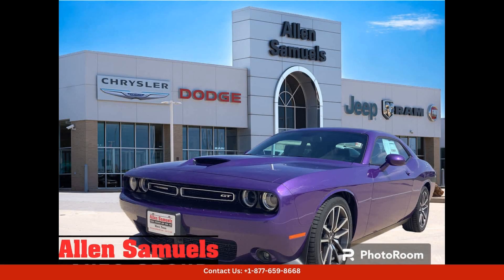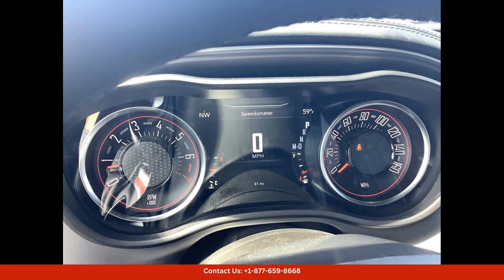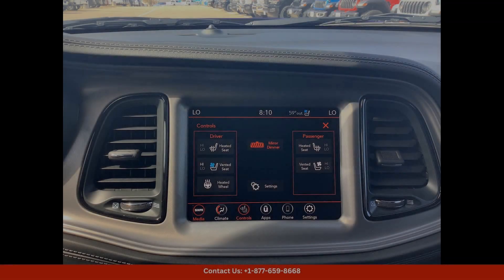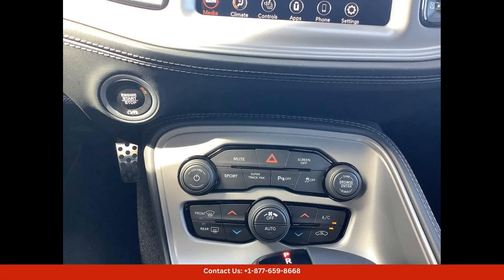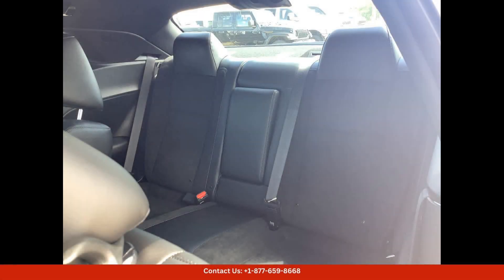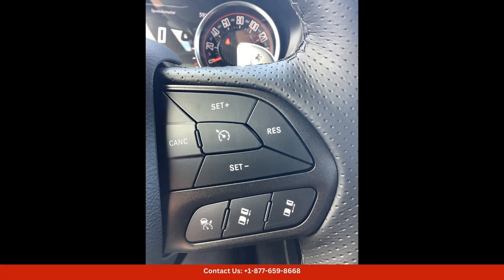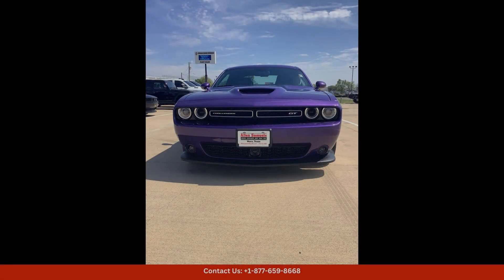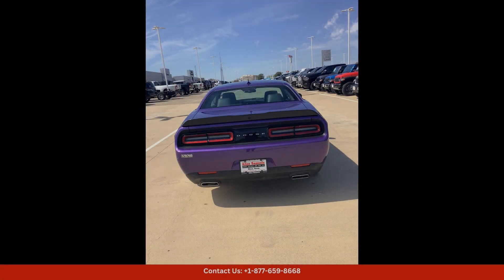2023 Dodge Challenger Coupe GT for Sale in Waco, Texas | Bid here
2023 Dodge Challenger Coupe GT for Sale in Waco, Texas | Bid here "Auction starting Bid Price of $40,728 - Reserve not met."

The 2023 Dodge Challenger GT in Plum Crazy Pearlcoat is a stunning and powerful muscle car that is sure to turn heads wherever you go. This Challenger is powered by a 3.6L V6 engine that delivers impressive performance with 305 horsepower and 268 lb-ft of torque. It is equipped with rear-wheel drive and an 8-speed automatic transmission for a smooth and responsive driving experience.

The exterior of the Challenger GT features a striking Plum Crazy Pearlcoat paint color that is sure to stand out in a crowd. It is complemented by sleek lines, bold grille styling, and iconic Challenger badging. The car rides on stylish 20-inch wheels that add to its aggressive stance on the road.

Inside, the Challenger GT offers a comfortable and luxurious cabin with seating for up to five passengers. The interior is trimmed in high-quality materials and features modern technology such as a touchscreen infotainment system, smartphone integration, and advanced safety features. The car also comes equipped with a powerful sound system for an immersive driving experience.

This 2023 Dodge Challenger GT is located in Waco, Texas, and is ready to take on the open road with its impressive performance and eye-catching style. Don't miss your chance to own this iconic American muscle car.

Toyota
Sedan
SUV
Truck
Minivan
Coupe
Hatchback
Honda
Ford